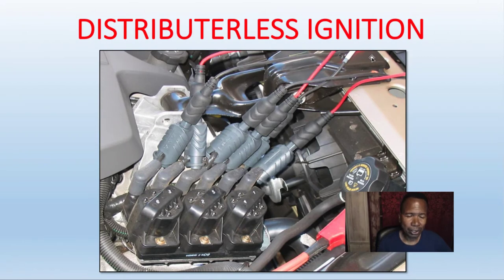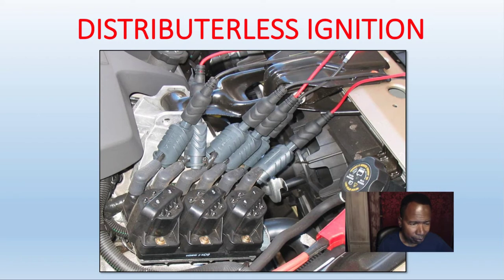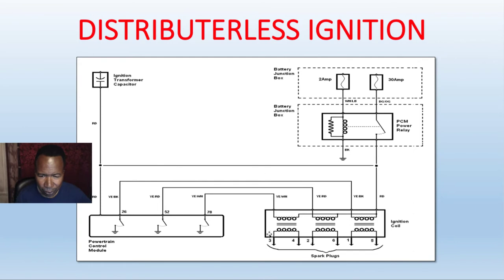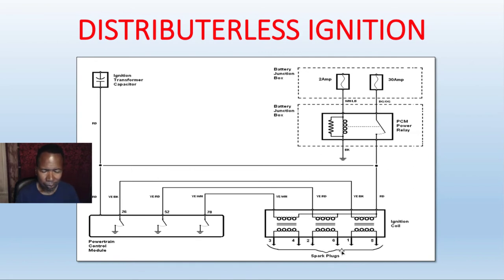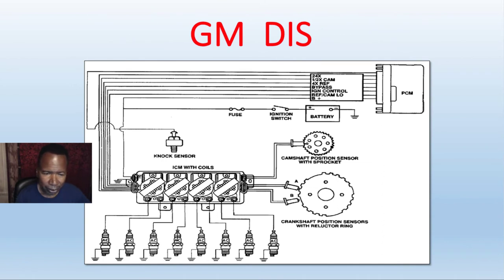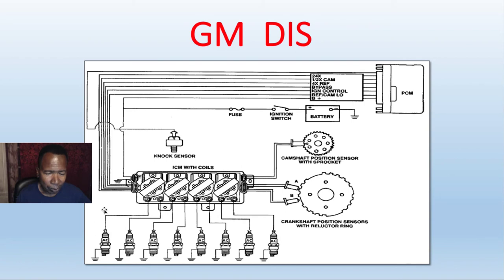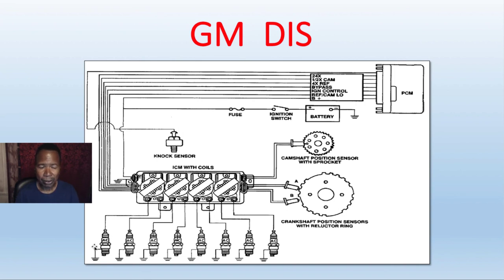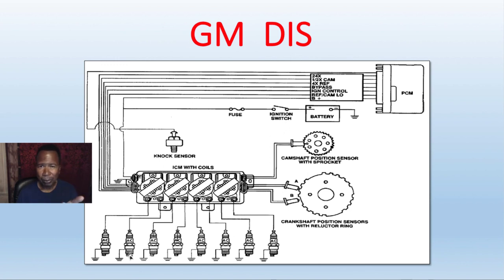11b. Smog Tech Training: Computer Control Understanding waste spark ignition. P.P. ATG smog class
Smog Technician Training: Understanding waste spark ignition system PowerPoint by ATG

This presentation was part of the online lecture for the level 1 smog class for students training to become licensed smog tech inspectors.
We held the lecture online until we were allowed to go back to the school to complete the live shop "hands-on competencies" during the pandemic.

The school is located in downtown Los Angeles in Southern California and at the time of writing this, the cost is FREE for the smog technician training to become a licensed smog tech inspector.

If we do go back to charging students we are a low-cost training smog school with quality training and support.

Our smog courses are held every semester and the average time is usually six months to complete the smog license training requirements.

We teach the level 1 and the level 2 smog inspector course along with the smog repair license and the smog tech update license.

Anything you need to become a smog inspector we can provide that service for you.

Instructor:
Nate Davis
ASE A6, A8, and L1 certified
Also B.A.R. Certified Instructor for over 20 years